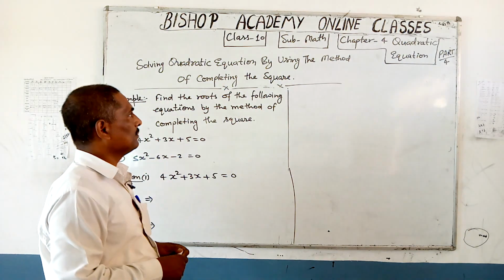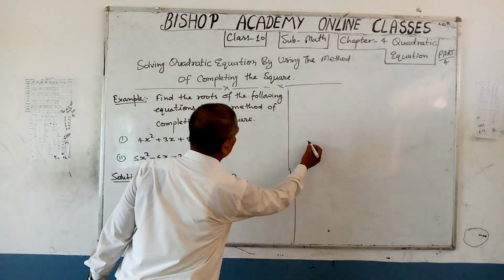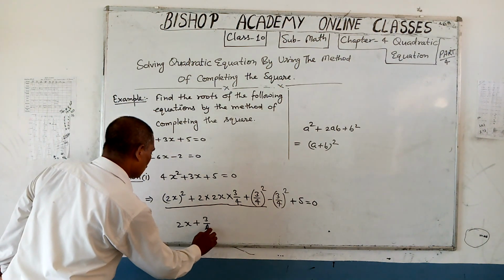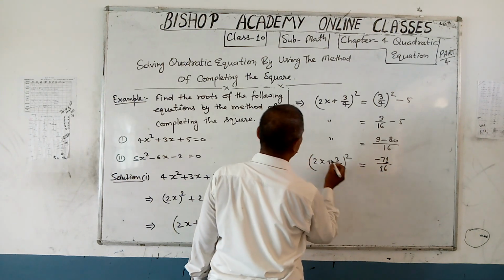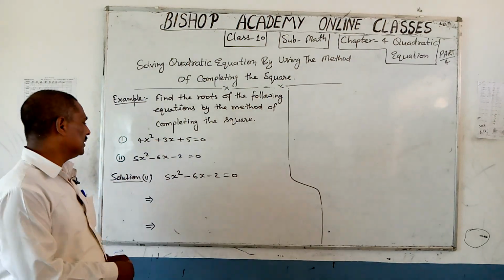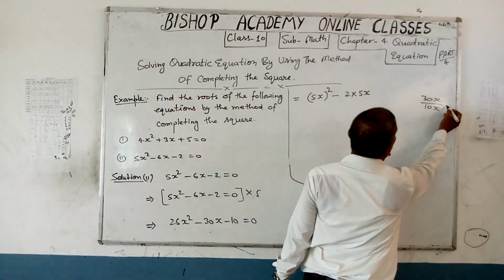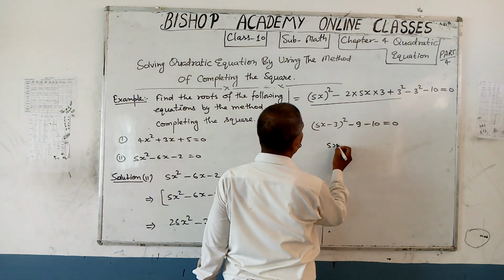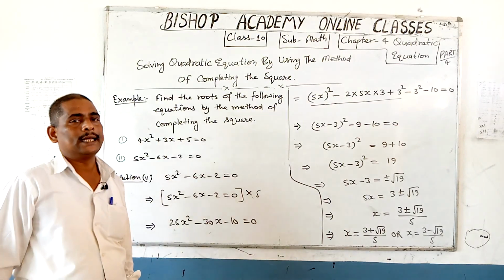MATHEMATICS | CLASS 10 CBSE | CHAPTER 4 | QUADRATIC EQUATION (PART 4)